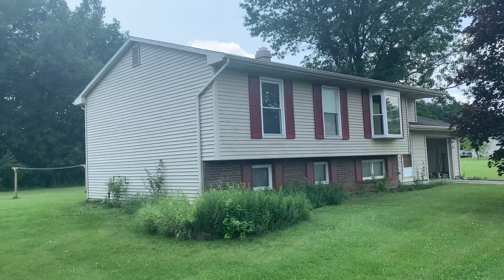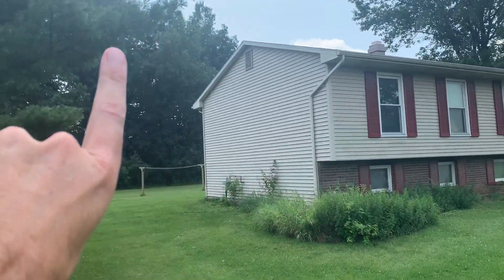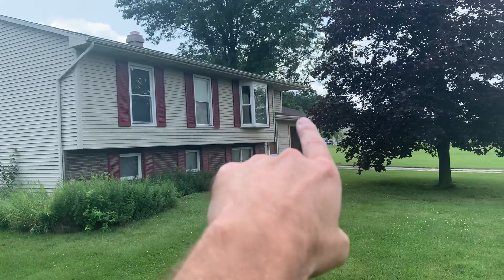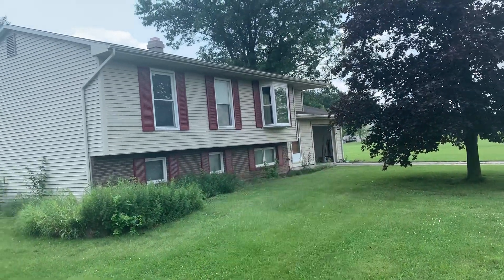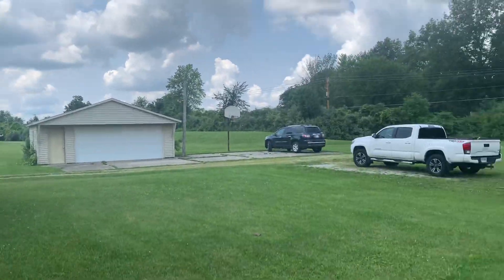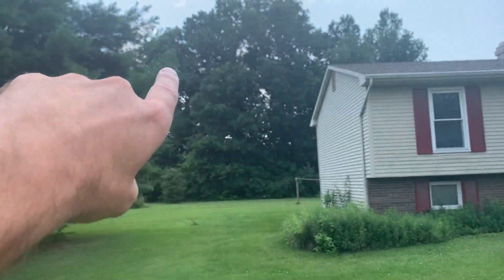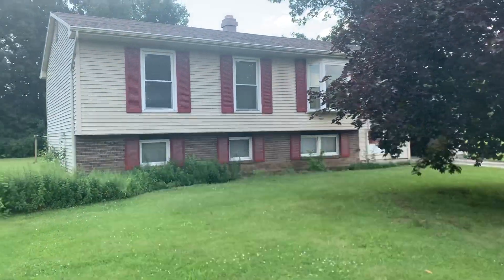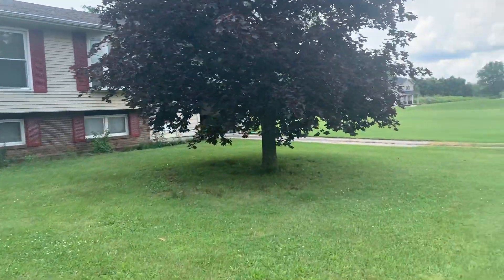Adding Sq Ft using Makeover process - renovation mortgages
This client is using the MAKEOVER mortgage process to buy and roll Renovations into their new home

They love the property but the home is just not big enough, so they are rolling a room addition and garage conversion into their purchase price and mortgage.

HUD A1103 Tom Michalic

INDIANA HUD Consultants
OHIO HUD Consultants
MICHIGAN HUD Consultants
KENTUCKY HUD Consultants
ILLINOIS HUD Consultants

Address: 1300 E 86th St, Indianapolis, IN 46240
1-855-9-MAKEOVER

203K
Hud Consultants
Hud Consult
FHA 203K Consultant
FHA Rehab Loan
Renovation Loans
203K mortgage
203K loan
FHA 203K loan
Streamline 203K
Homestyle Conventional Mortgage
Homestyle Loan
Choice Mortgage
Construction To Perm
Makeover Mortgage
Makeover Homes
Reno Refi
Renovation Refinance
Makeover Certified Realtor
Keller Williams Indianapolis
Keller Williams Indiana
Keller Williams Indy Metro
Realtor
Mibor
VA Renovation
Jumbo Renovation Mortgage
USDA Mortgage